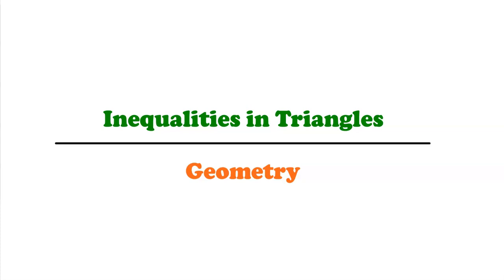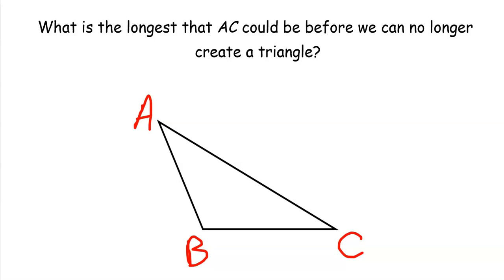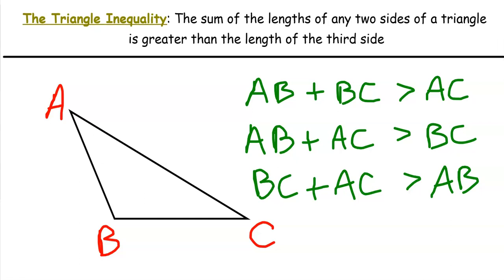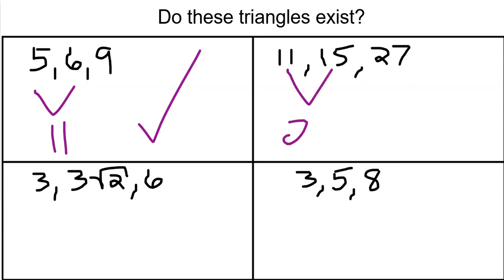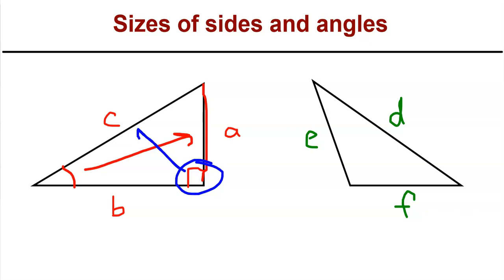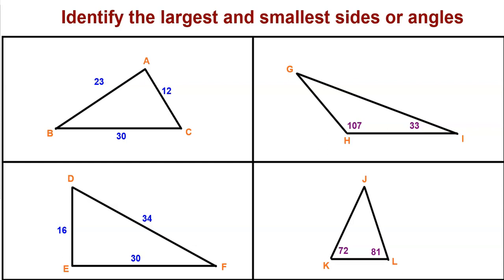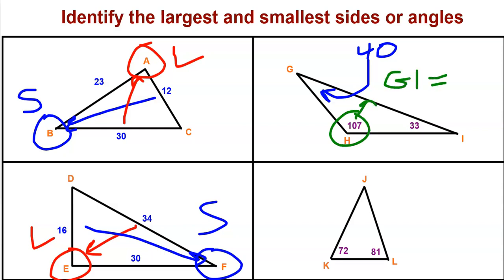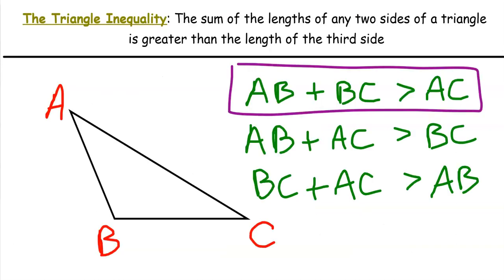Basic Inequalities in Triangles